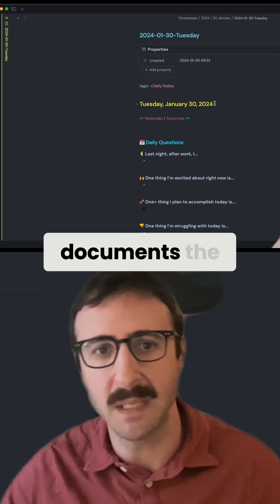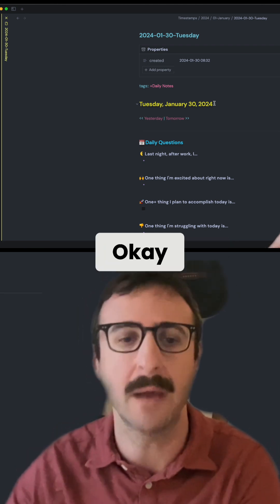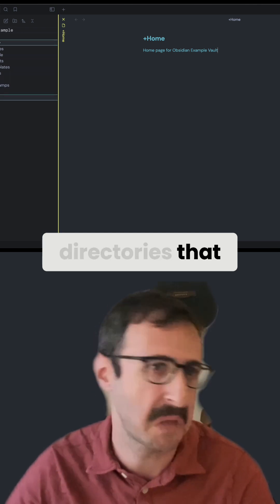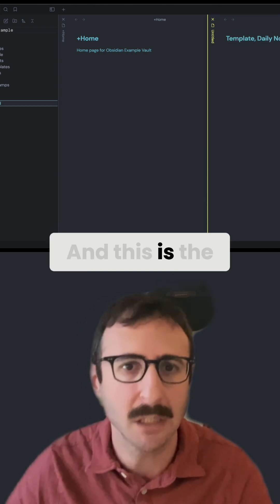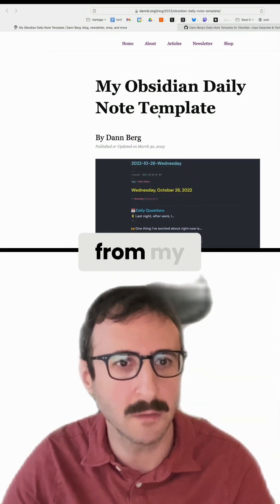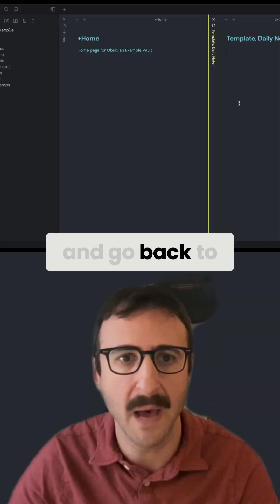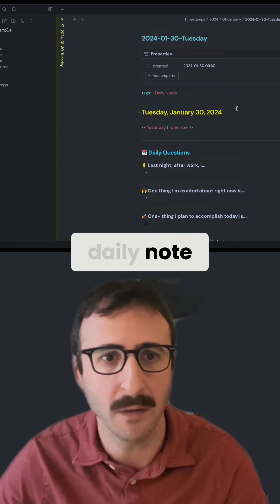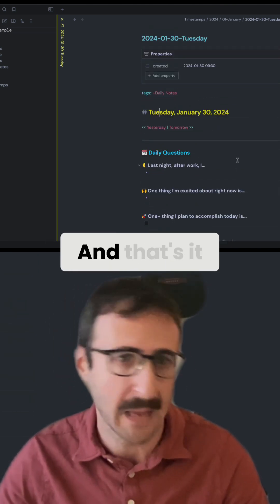Obsidian Vault: Build Your Perfect Daily Note System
Create a daily note template in Obsidian, starting from a clean vault. This tutorial replicates my exact system, used daily for 2 years. Includes setup and plug-ins. Automate your workflow!